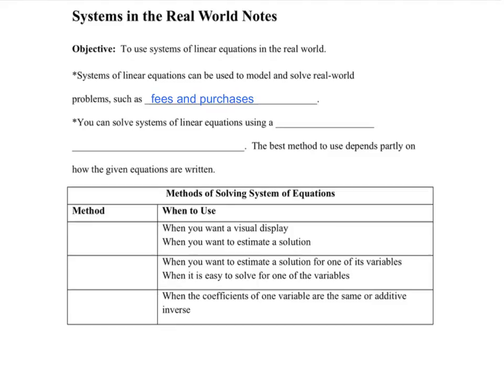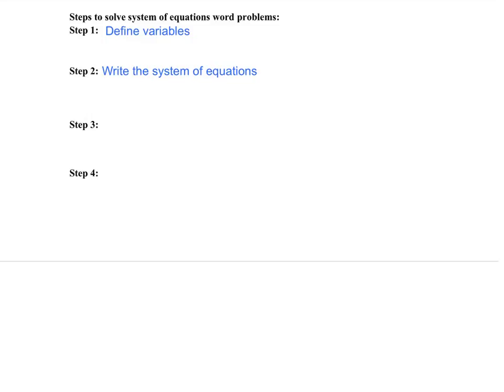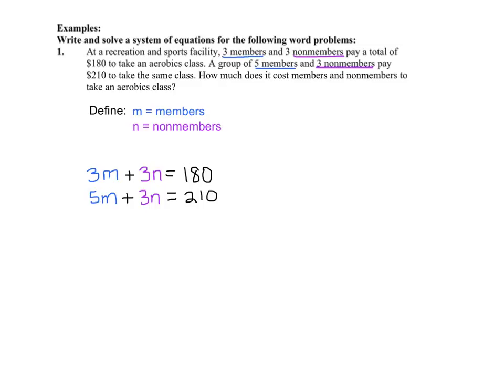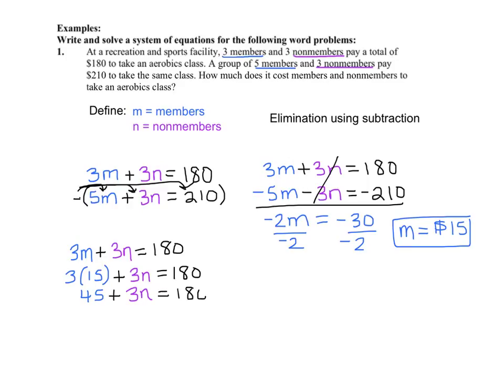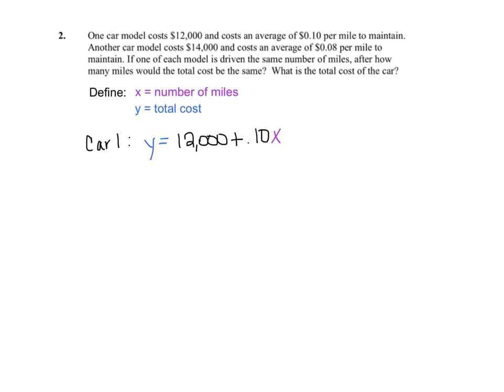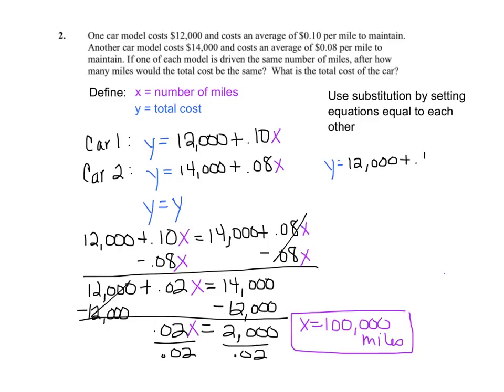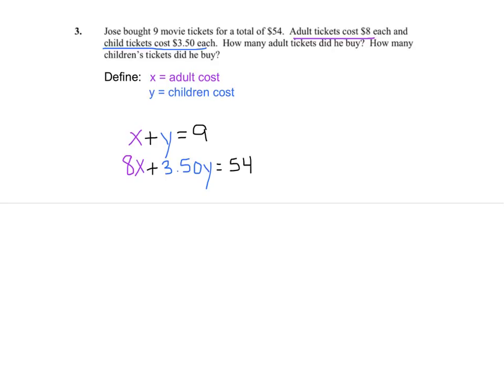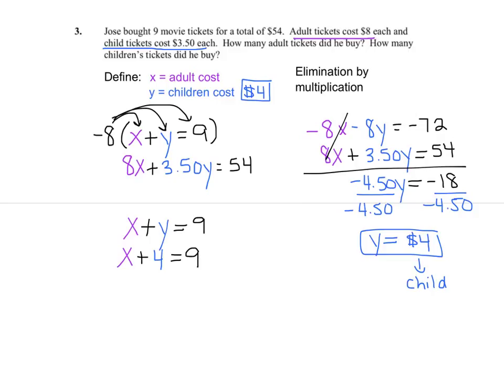Systems in the Real World